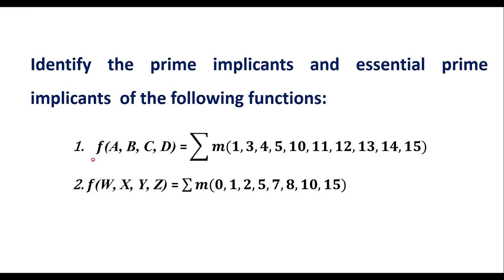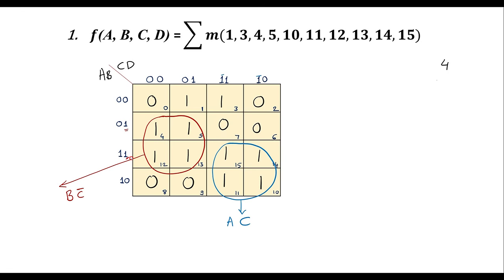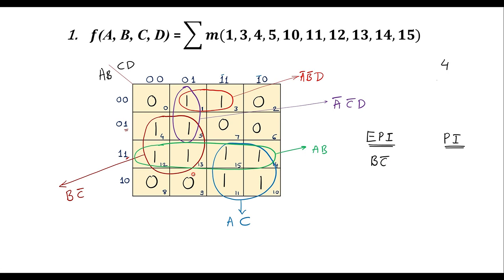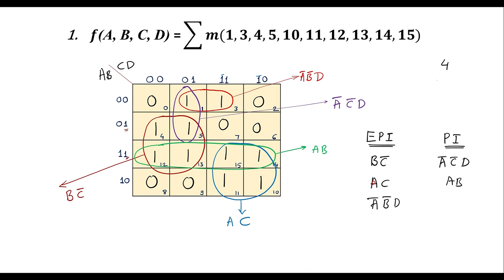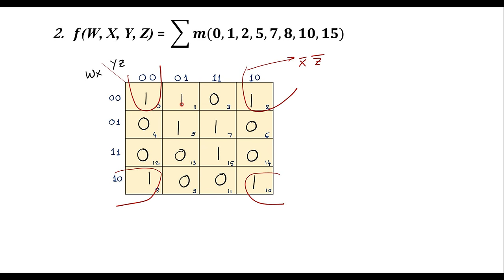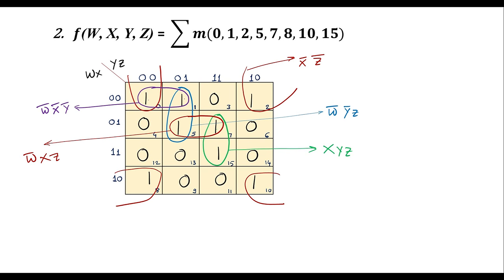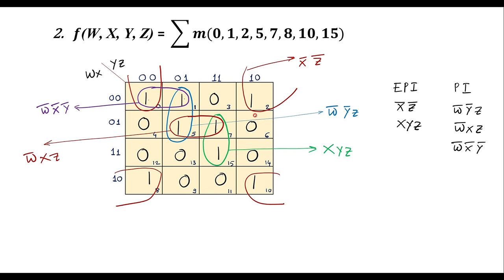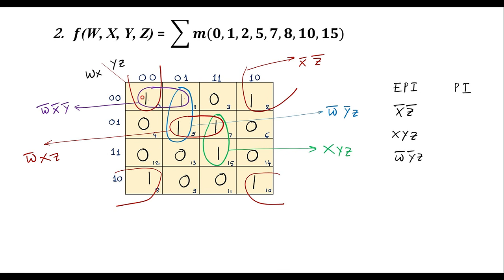Identify the prime implicants and essential prime implicants.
𝒇"(A, B, C, D) =" ∑𝒎(𝟏,𝟑,𝟒,𝟓,𝟏𝟎,𝟏𝟏,𝟏𝟐,𝟏𝟑,𝟏𝟒,𝟏𝟓)
𝒇"(W, X, Y, Z) =" ∑𝒎(𝟎,𝟏,𝟐,𝟓,𝟕,𝟖,𝟏𝟎,𝟏𝟓)